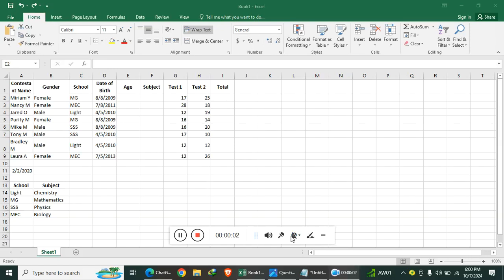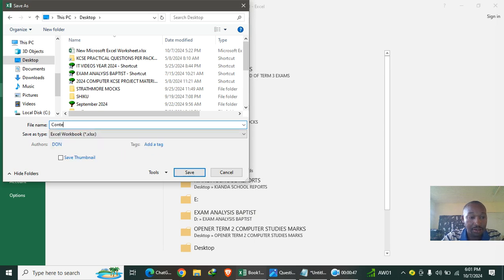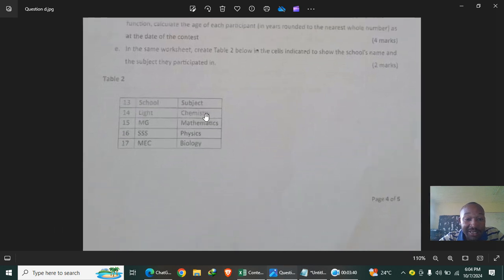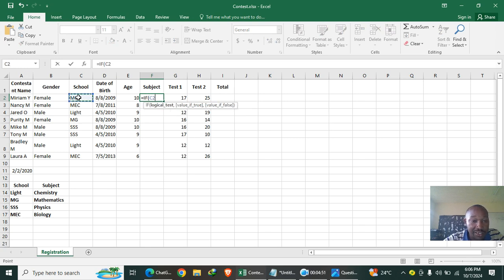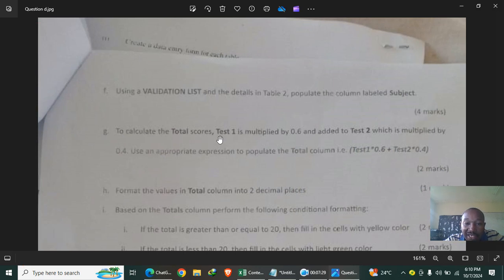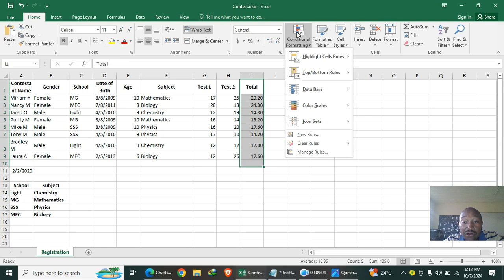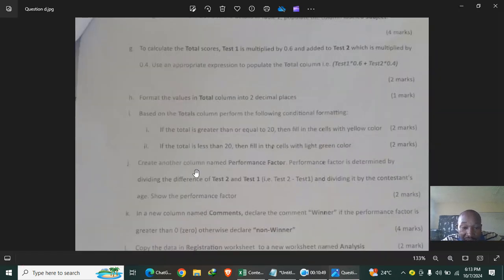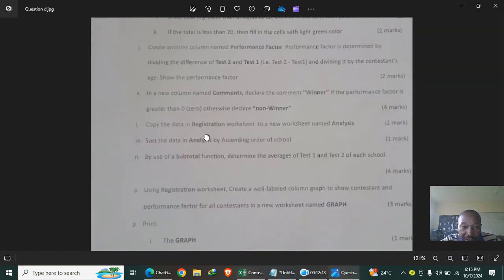"Excel Quiz: Master Everything You Need to Know for Excel Exams!"